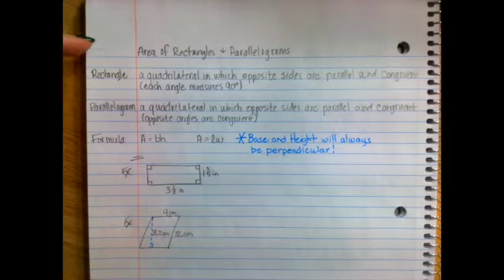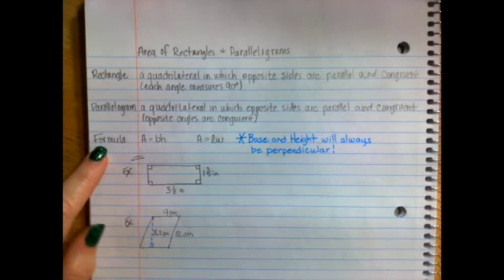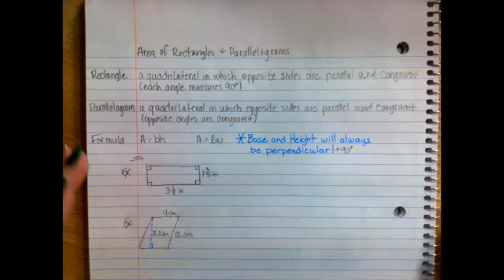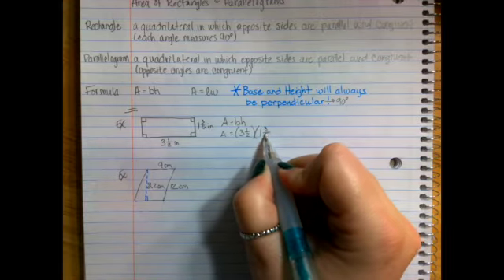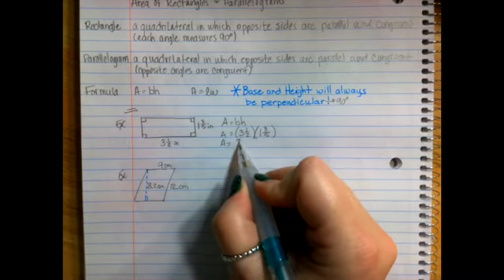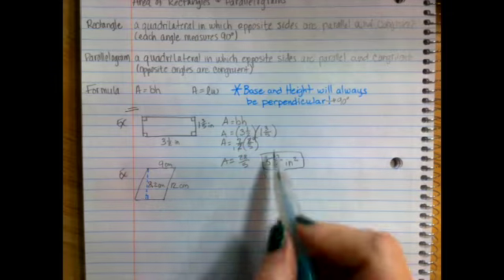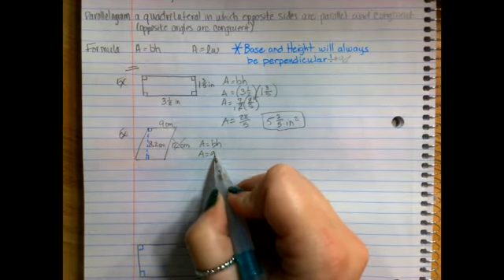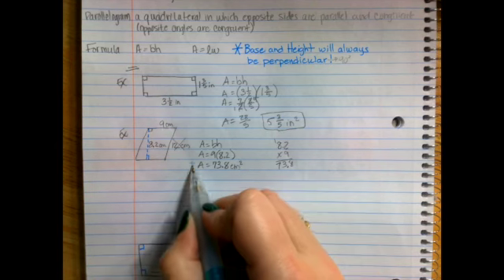Area of Rectangles and Parallelograms Tutorial